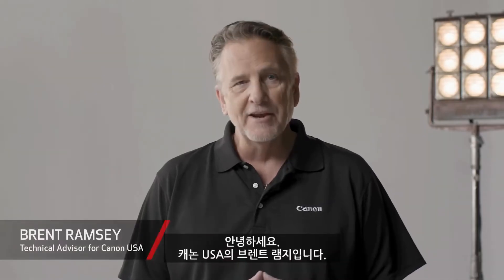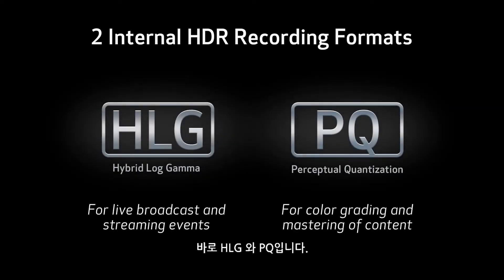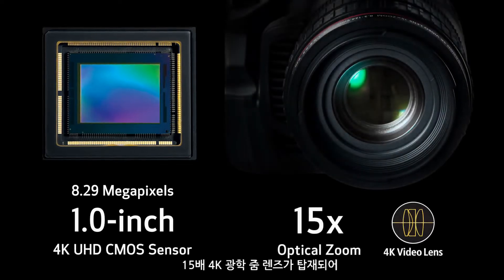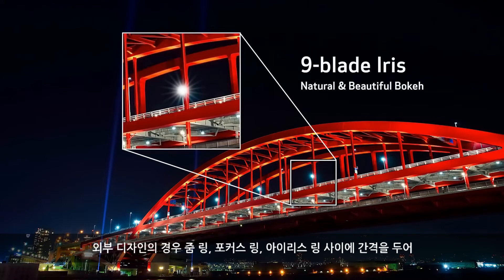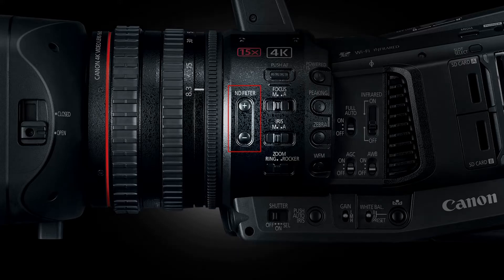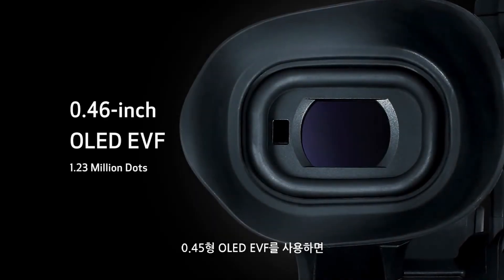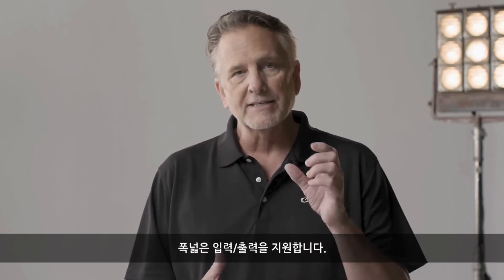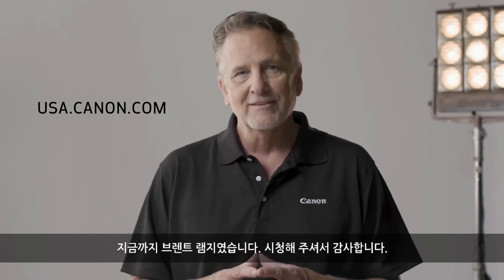[XF705] 플래그십 ALL IN ONE 캠코더를 소개합니다.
4K / HDR시대의 니즈를 완벽하게 충족할 플래그십 ALL IN ONE 캠코더